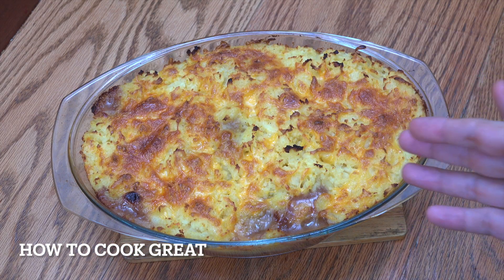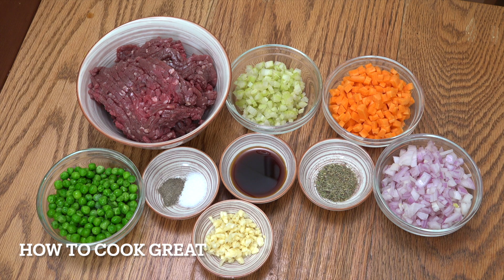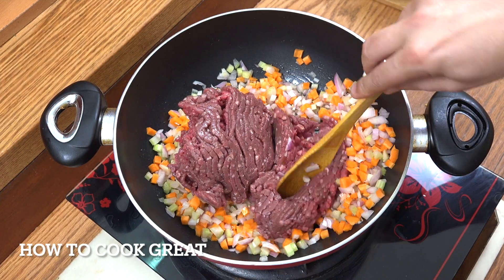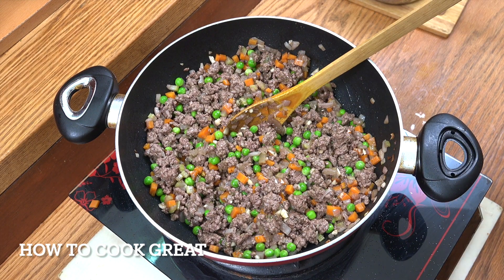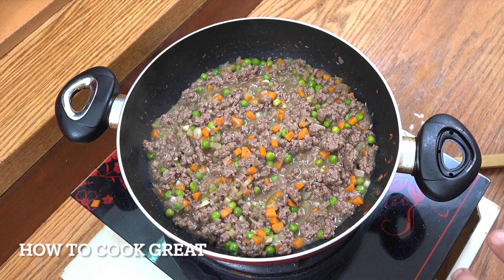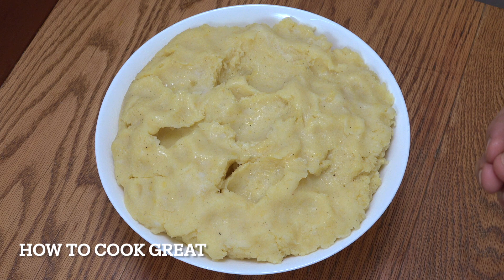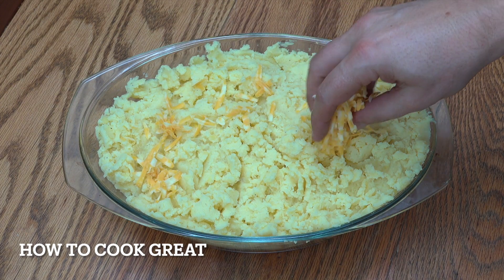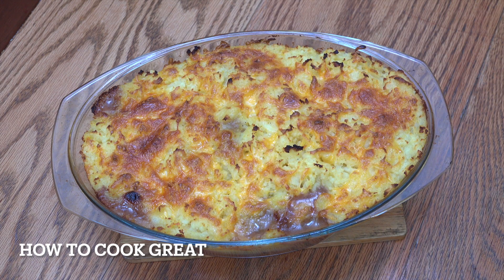Shepherds Pie | Cottage Pie | Youtube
500 GRAMS GROUND BEEF OR LAMB
1 CUP ONION
1 CUP CELERY
1 CUP PEA
1 CUP CARROTS
1TBSP GARLIC
2TSP THYME
1TSP SALT
1TSP PEPPER
200ML STOCK
OIL TO START

6 POTATOES
SALT
150ML MILK
1TSP BLACK PEPPER
3TBSP BUTTER

CHEESE TO TOP

Thanks for stopping by, in this video will be making Shepherds Pie | Cottage Pie | Youtube